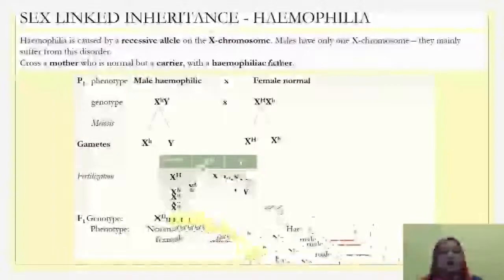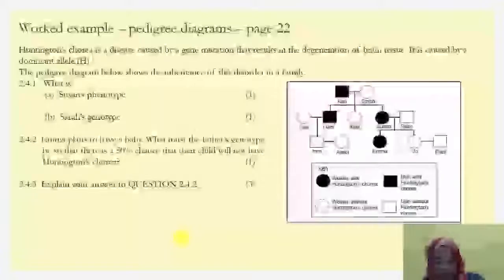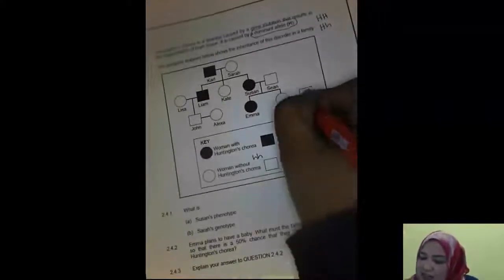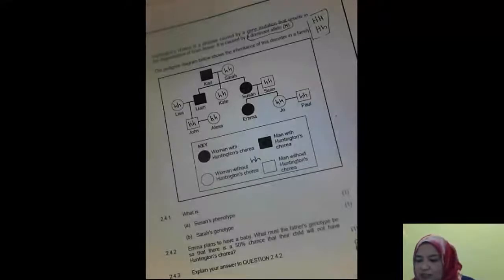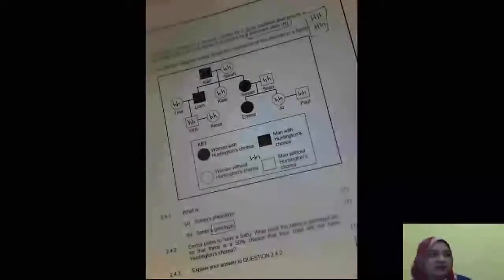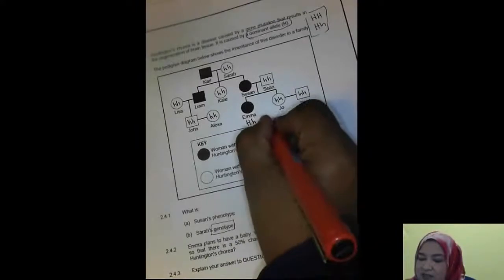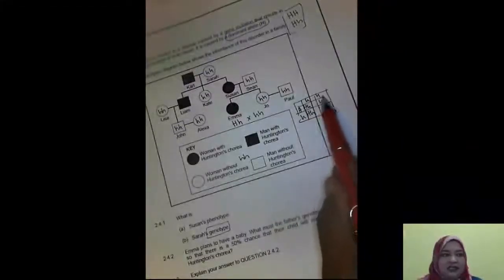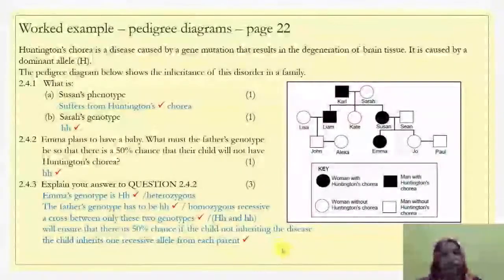Grade 11 & 12 - Life Sciences Revision (In English) Mrs Lamieda Thomas 2